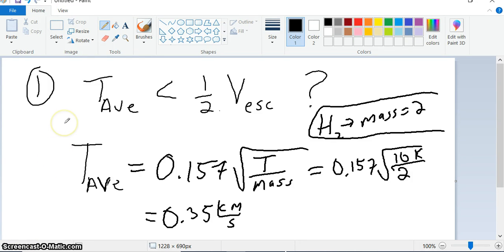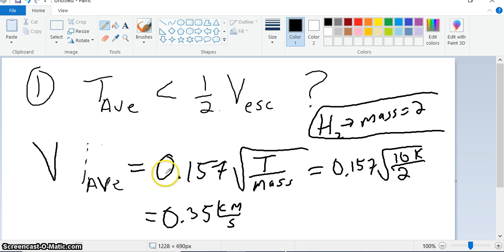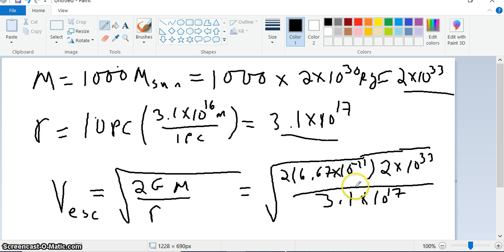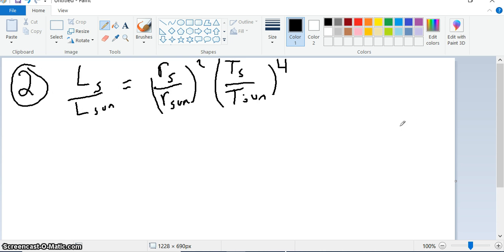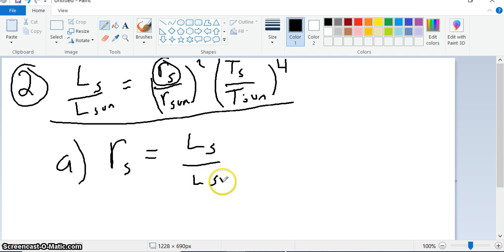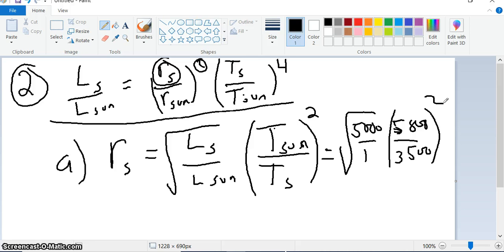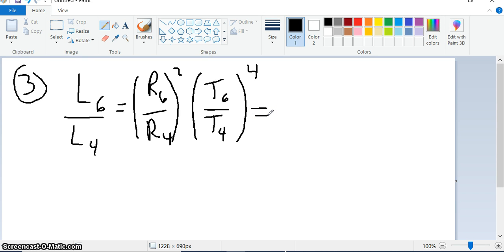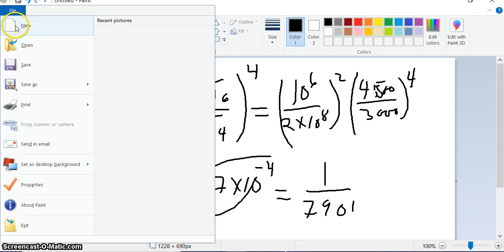Ch 19 prob 1 2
AST102 ch 19 prob.